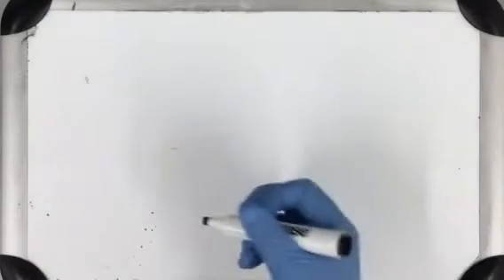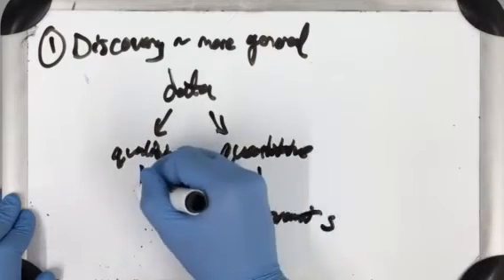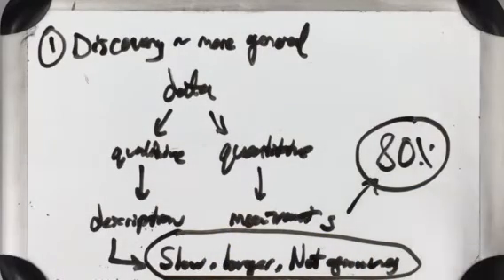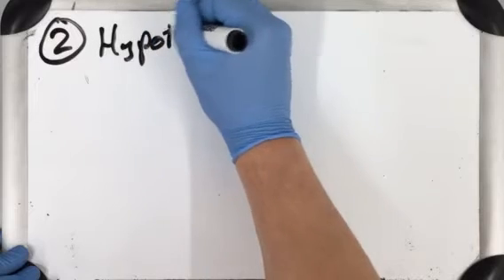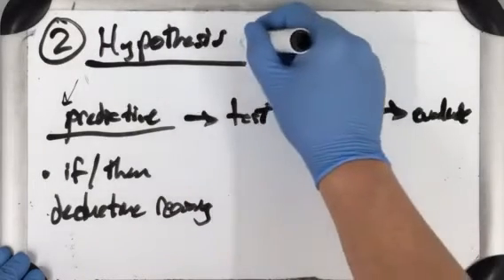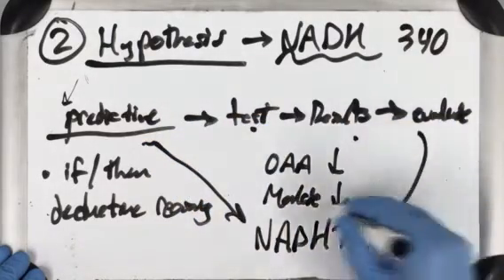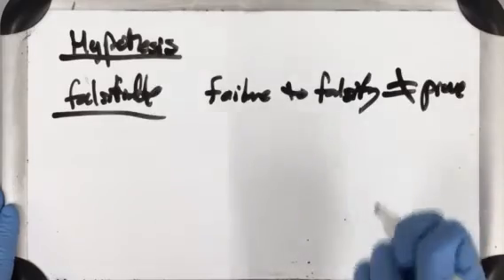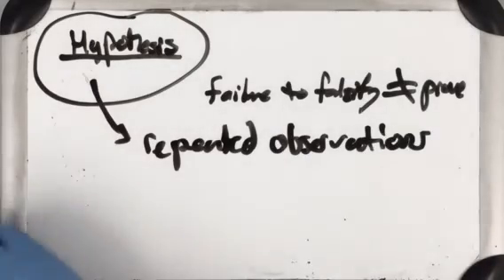Scientific Method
Basic tutorial of the scientific method. This video is intenteded for an introductory Biology audience of college and university undergraduates.